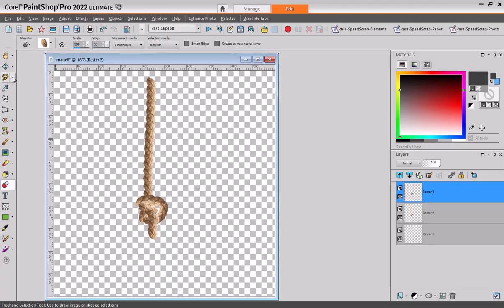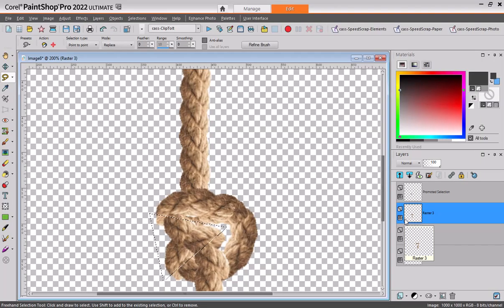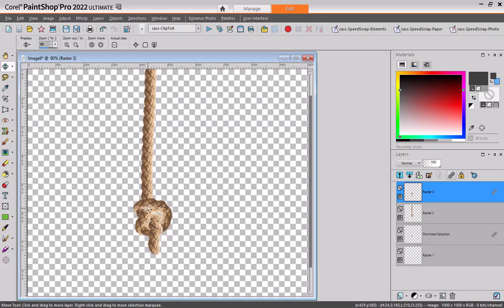How to Tie a Knot with String in PaintShop Pro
Learn how to create realistic knots with strings, ropes, or cords in PaintShop Pro.

00:00 Introduction
00:15 Quick “Cheating” Knot Method
01:35 More Realistic Knot Method
04:50 Final Result

In this Q&A tutorial, you’ll see two different ways to create a knot effect for strings used with beads, tags, embellishments, or scrapbook elements. One method is quick and simple, while the other creates a more detailed and realistic result.

In this video, you’ll learn how to:
• Create a simple knot effect quickly
• Build a more realistic string knot
• Use rope or string picture tubes
• Add realistic details to scrapbook embellishments
• Make beads and hanging elements look more believable

This technique is perfect for digital scrapbooking, jewelry-style embellishments, hanging tags, and decorative string elements.